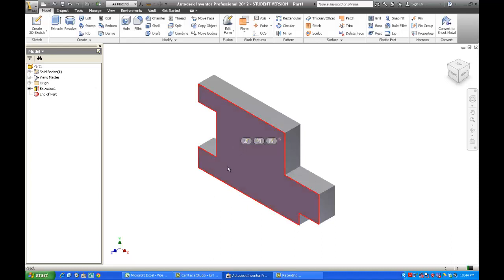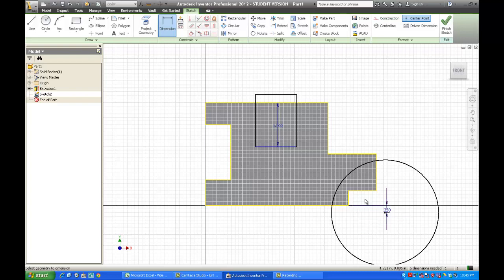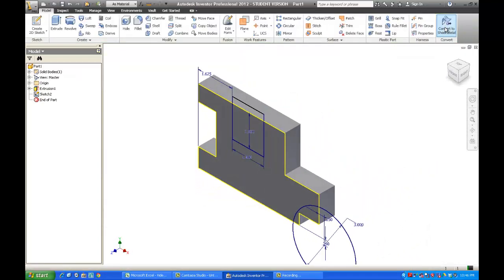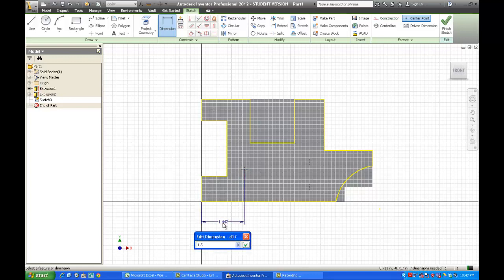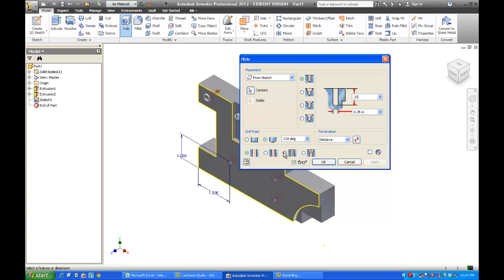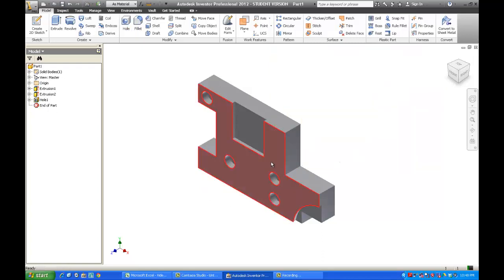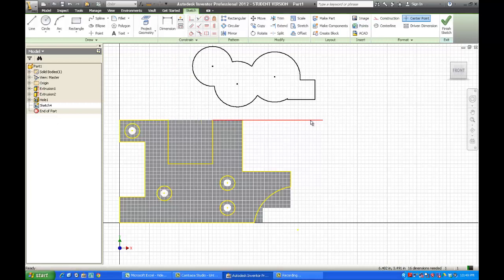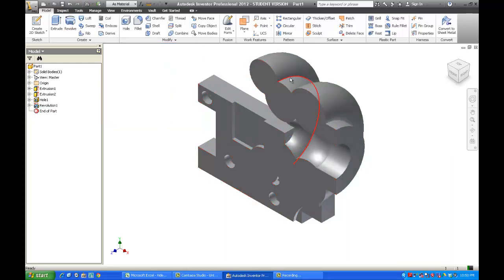4.5 Geometric Feature Tools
Using the basic Geometric Feature Tools in Autodesks Inventor.